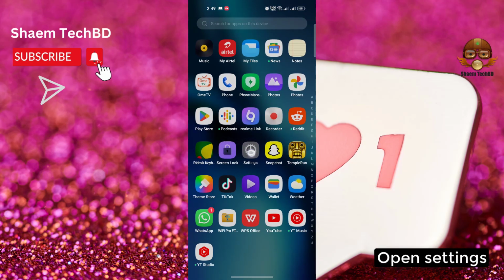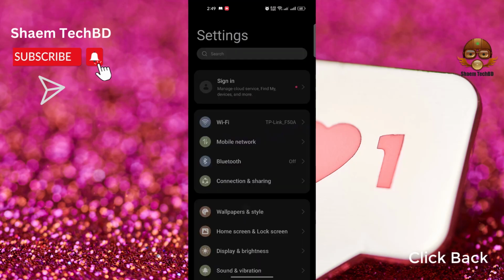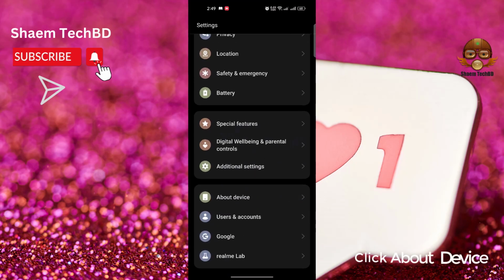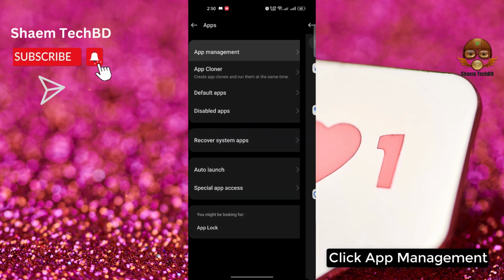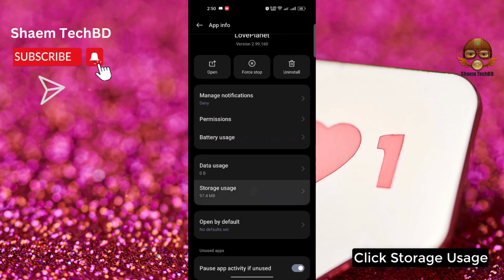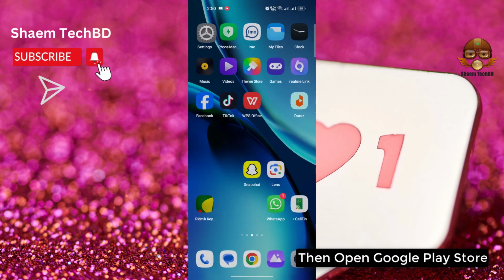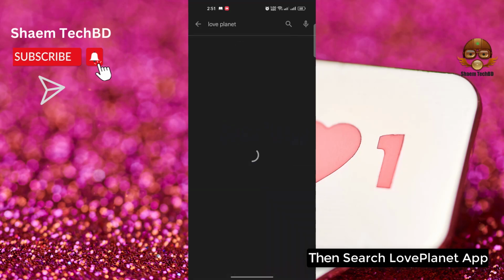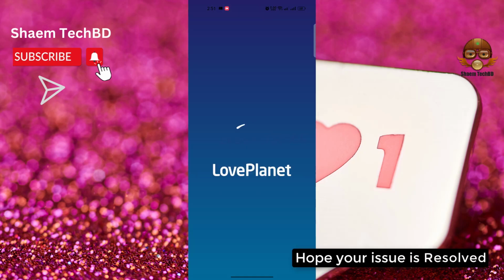How to Fix LovePlanet App Blank Screen in Android After new Updates